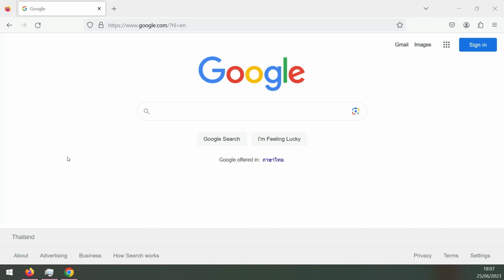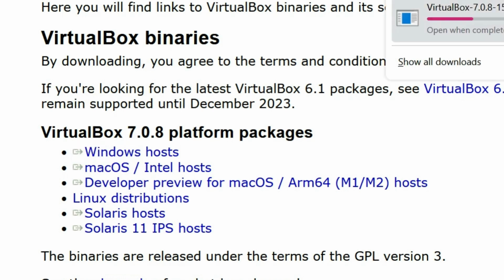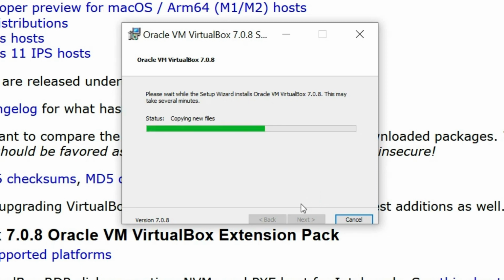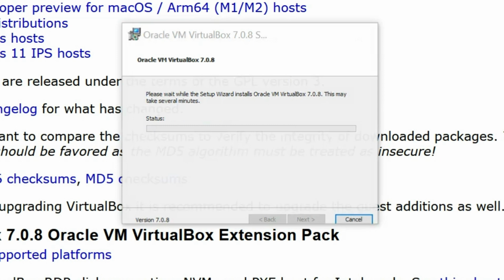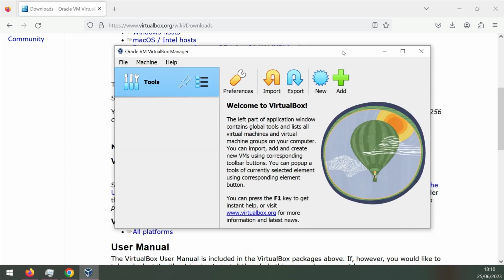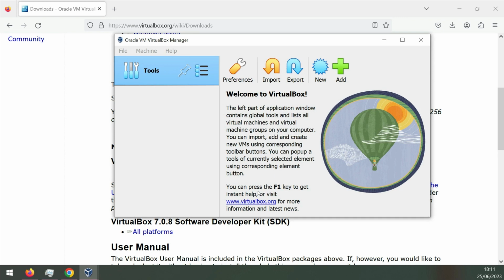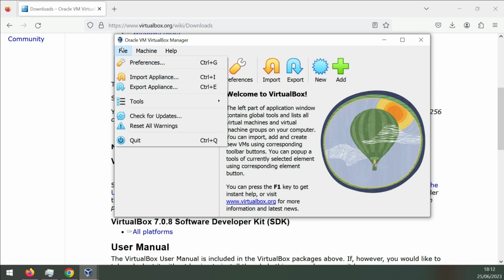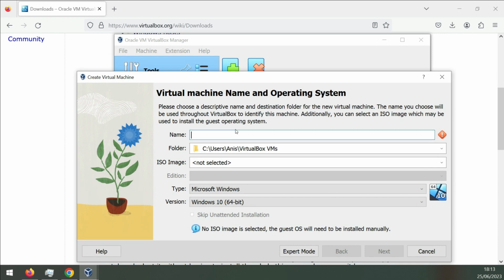Unexpectedly Simple: Installing Virtualbox on Windows10 !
Learn how to set up VirtualBox 7 (Free VMWARE alternative) on Windows 10 with 1Belief! This video will guide you on how to download VirtualBox setup and Extension Pack files, configure VirtualBox, and prepare to create a virtual machine.

Video Summary:

In this captivating video, we introduce the steps on how to install VirtualBox 7 on Windows 10. We present how to download VirtualBox setup and Extension Pack files, how to set up VirtualBox and Extension Pack, and how to create a virtual machine. With the simplest steps and clear summarization, we make using VirtualBox and creating a virtual machine for Windows 10 easier and safer. This video summarizes what you need to know about using VirtualBox in creating and managing virtual machines.

00:00 How to download Virtualbox 7 and Extension pack
01:08 Starting setup Vitualbox on Windows 10 host
03:00 Installing Virtualbox extension pack